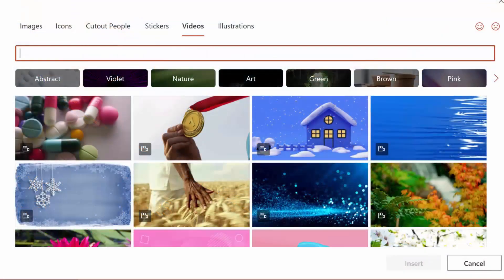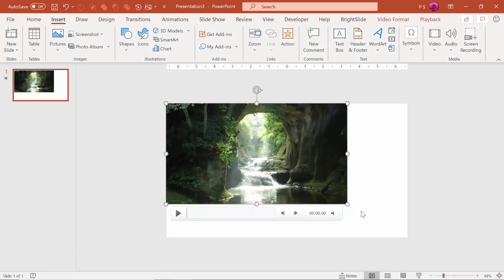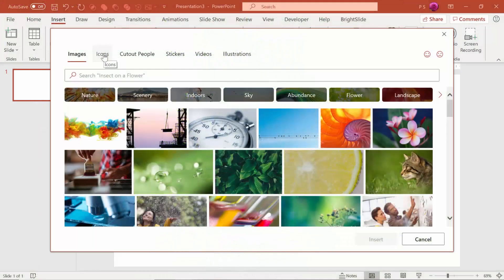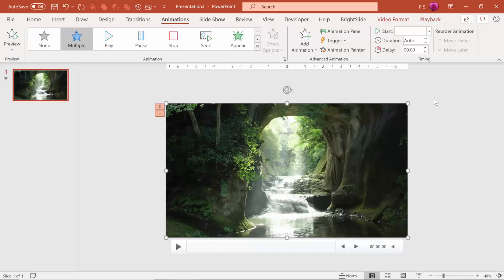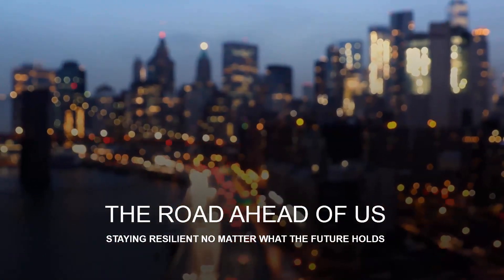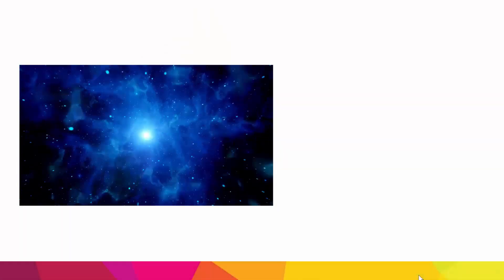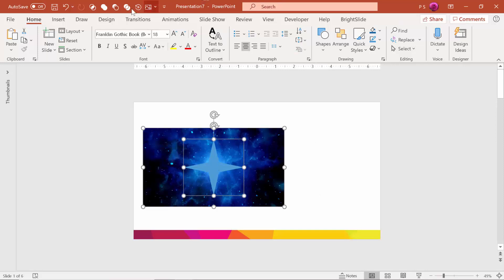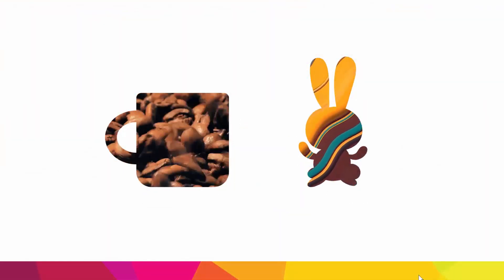Make Stunning PowerPoint Title Slides - with New Stock Video Option!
Start your presentation off with a bang with a stunning video background.  PowerPoint 365 now offers a wide variety of loopable stock video backgrounds (and images, stickers, icons, and people cuouts) in their online library.

In this tutorial, I show you how to insert and design with PowerPoint's stock videos.  If you don't have 365, you can still get some ideas for the power of video backgrounds, as well as check out my bonus video stamping trick I haven't shown you before.  See below for a sample download.